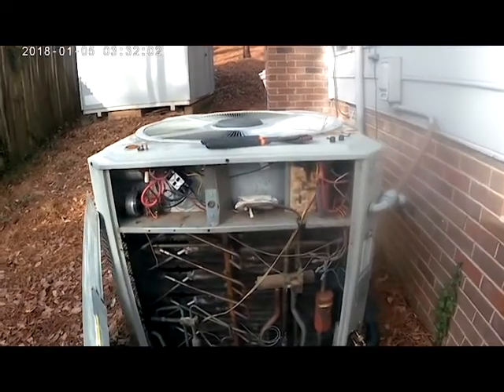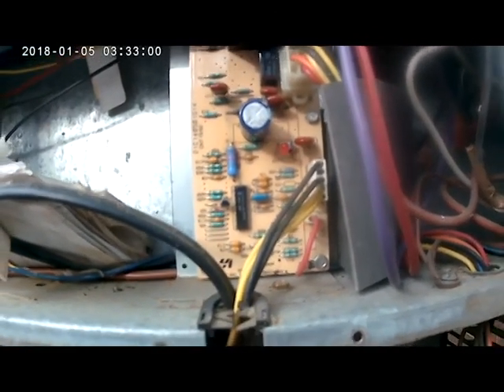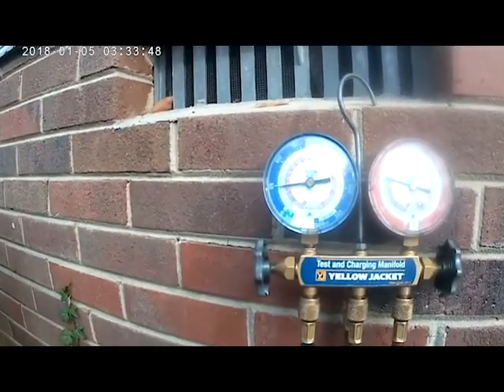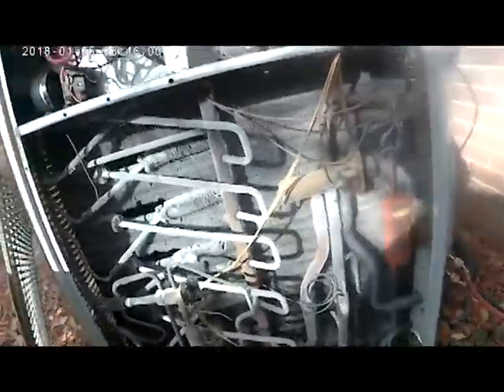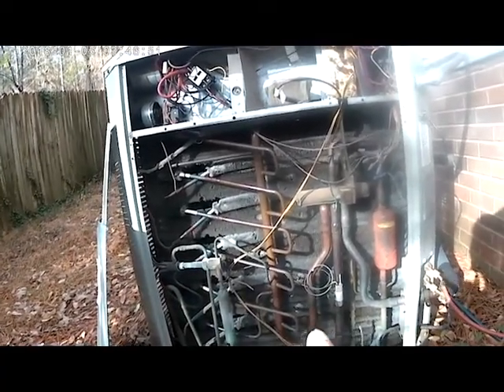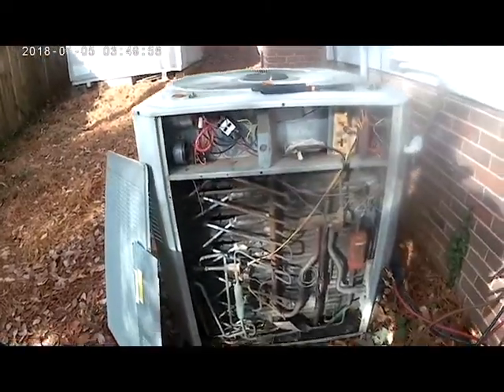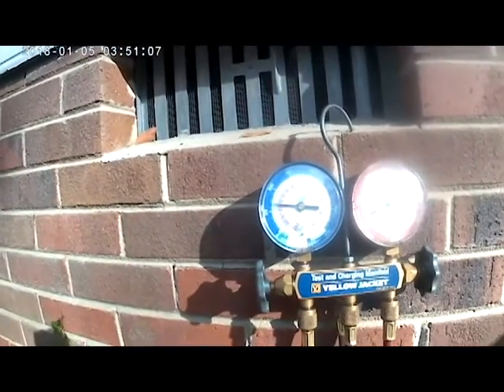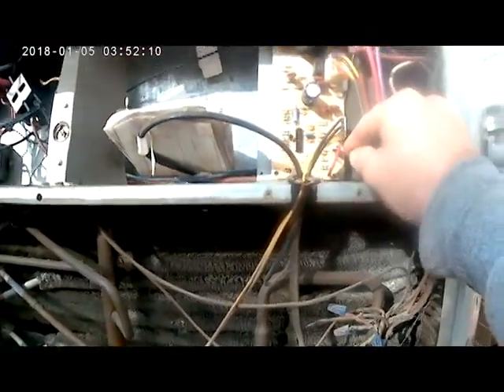How to Check the Defrost Cycle on a Trane Heat Pump!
On this service call I explain to you how to check the defrost cycle on a Trane XE 1200 heat pump system.